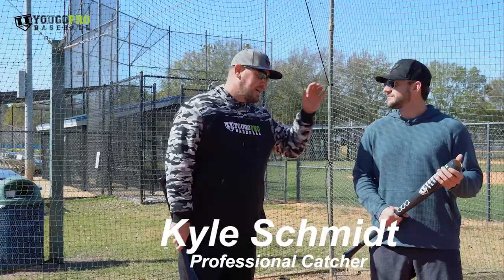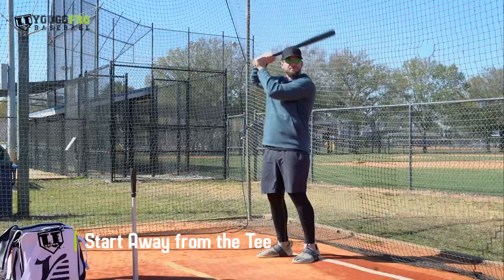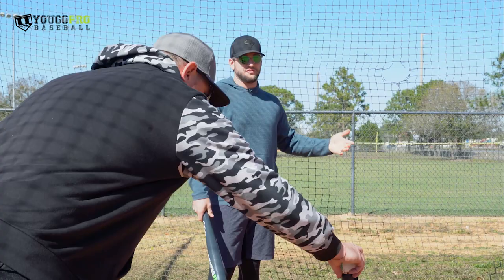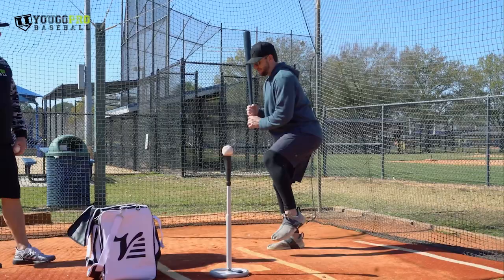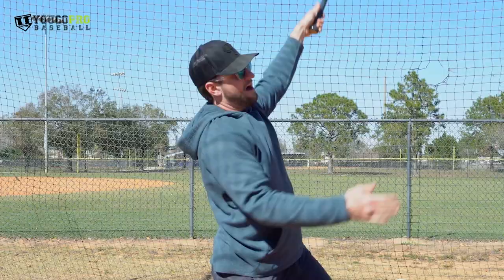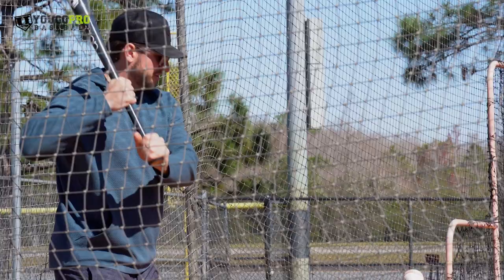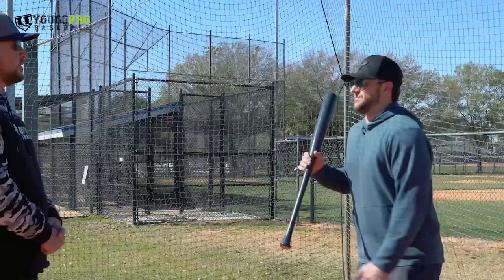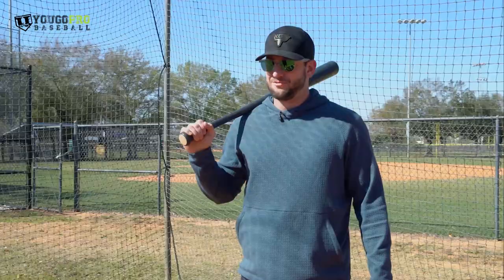4 Baseball Hitting Drills THAT WILL Have Your Hitters CRUSHING Baseballs! (Pro Hitting Routine)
👉You can contact Kyle Schmidt on Instagram
 @kgsbaseball (KGS Baseball Development)

In this video, current Professional Catcher/Hitter, and 2021 big league spring training invite, Kyle Schmidt talks about his best hitting routines. He shares some of the baseball hitting drills he uses to help improve his batting skills & techniques.  Here is a time stamp breakdown of the video:

00:00 Introducing Kyle Schmidt & KGS Baseball
00:55 Talking Baseball Hitting Routines
01:35 Starting off the batting tee
01:58 Hitting Drill 1 - Step In Swings
02:48 Intensity Level for these Hitting Drills
03:59 Reps & Technique for Hitting Drills
04:37 Hitting Drill 2 - The Hover Drill
05:29 How to set the ball on the tee
06:17 Hitting Drill 3 - The Wide Base Drill
07:42 Hitting Drill 4 - Split Grip Swings
08:43 How to progress after the tee drills.
09:47 Listen to music while hitting?
10:45 Making Adjustments with FEEL
12:35 How to help your hitters with hitting
13:35 Using Technology for Hitting
15:02 A typical day in the life of a pro player

If you've got any questions or comments about these baseball hitting drills or hitting routine, hop down below and let's chat there!